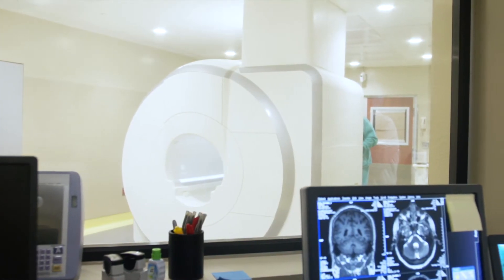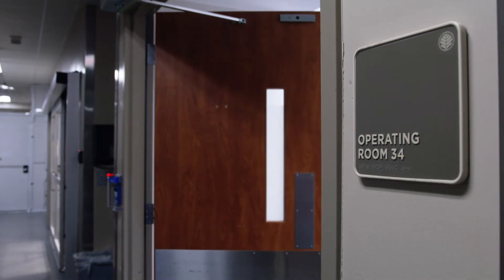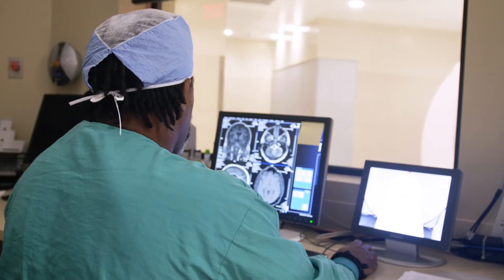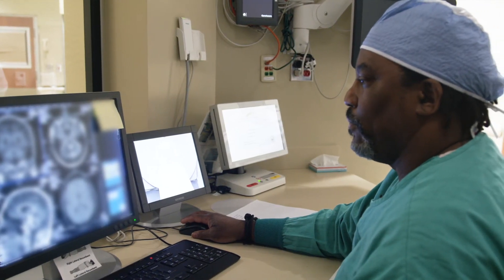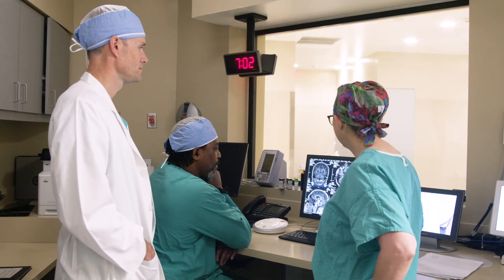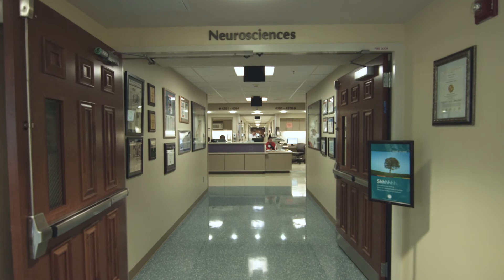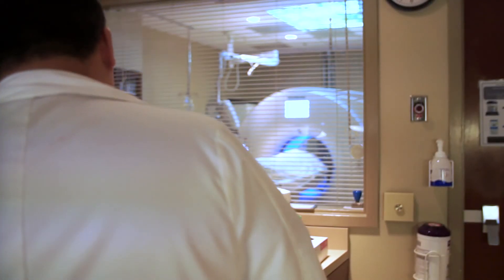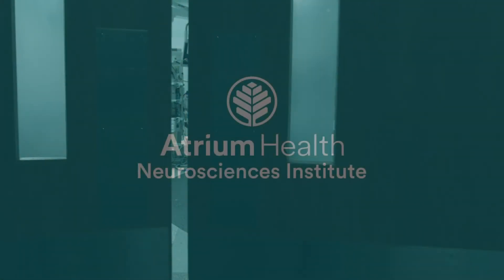How Intraoperative MRI Technology Revolutionizes Neuroscience Care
Advanced diagnostic imaging lies at the heart of achieving safe and successful surgical care. Atrium Health’s new iMRI technology is poised to take the hospital’s imaging capabilities to the next level, boosting therapeutic efficiencies and driving better patient outcomes.